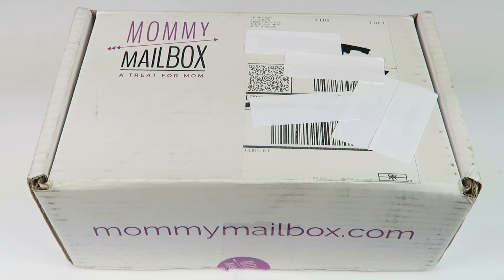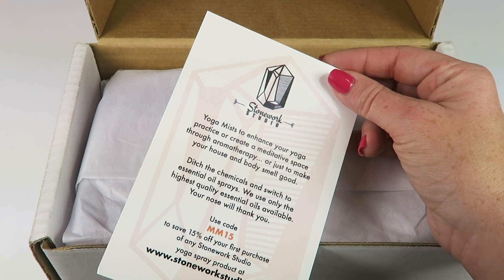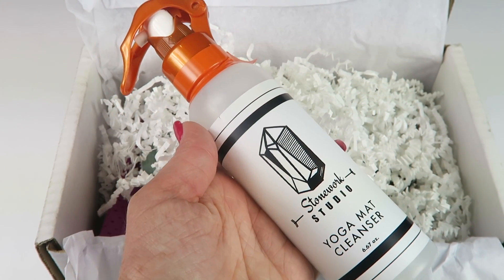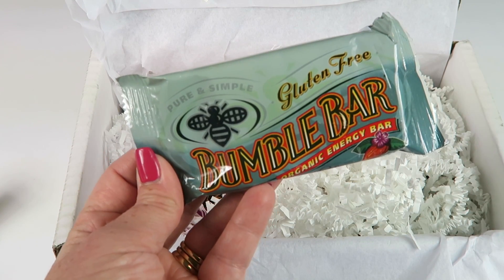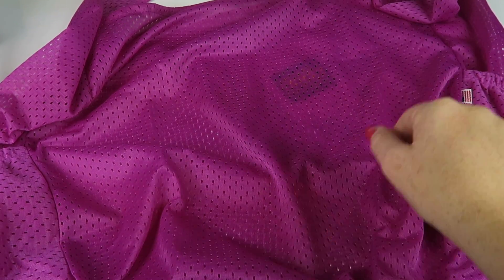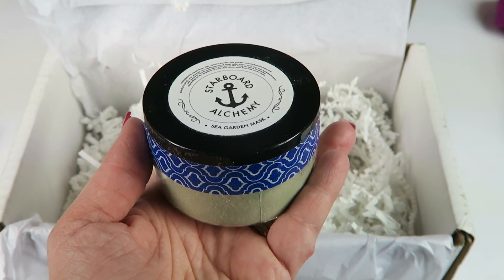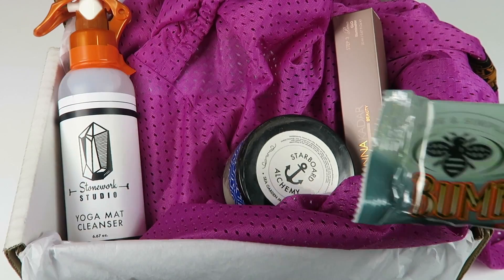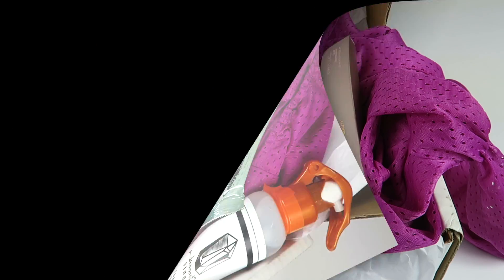Mommy Mailbox September 2017 Unboxing + Coupon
Use the coupon SBM5 to get $5.00 off the 1st box of a month to month plan.